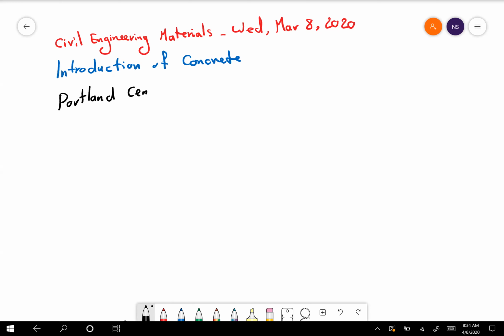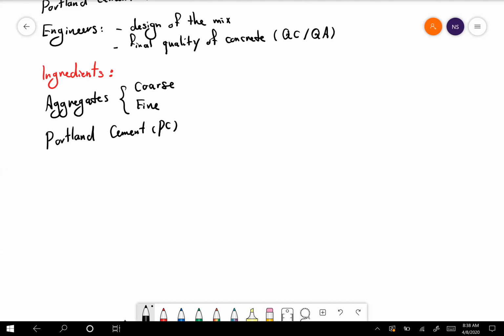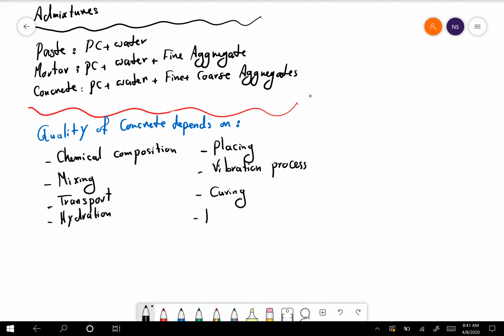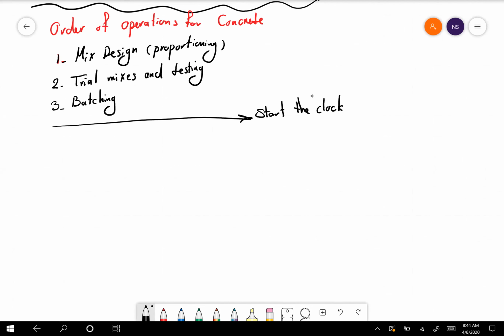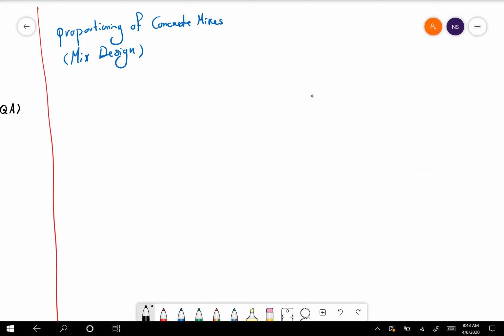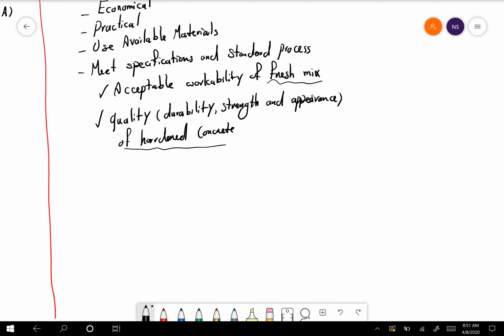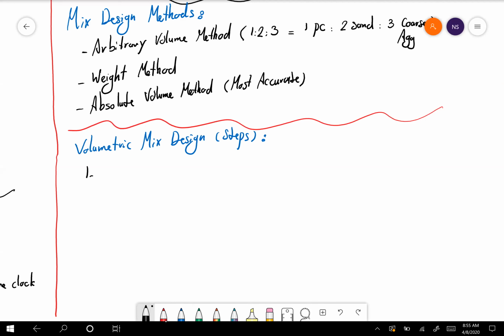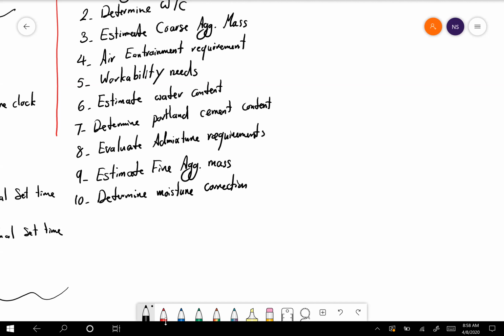Concrete Mix Design - Introduction